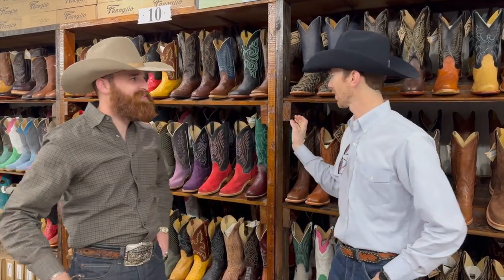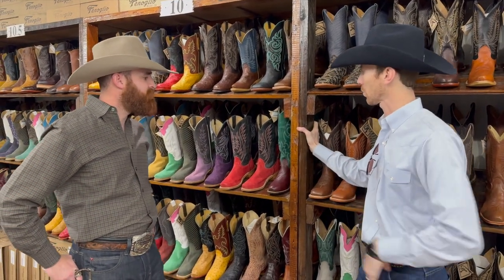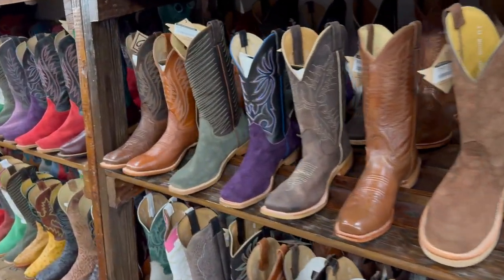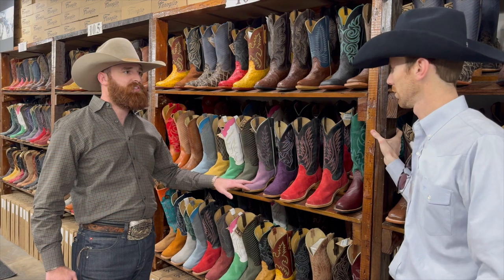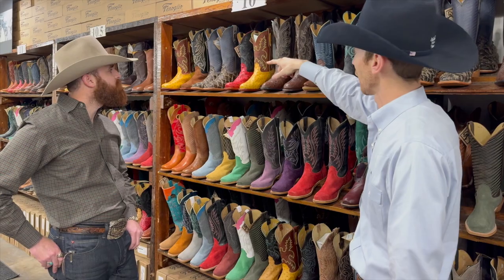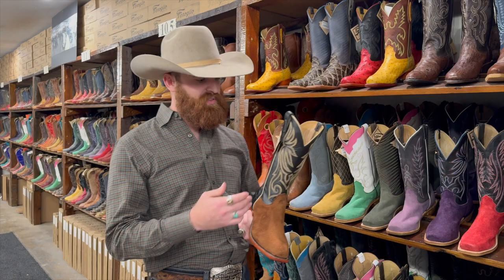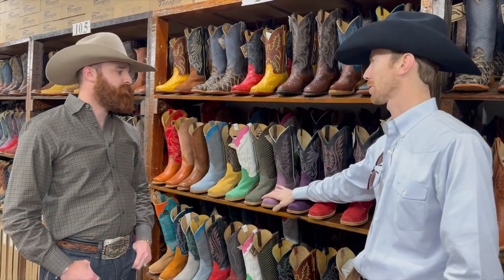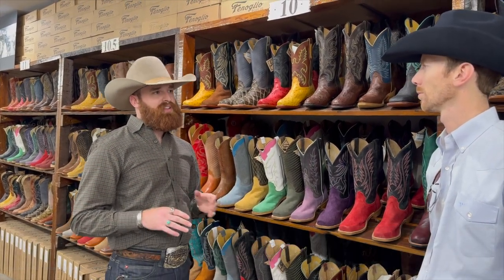Handmade Cowboy Boots from the heart of Texas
Join us as we chat with Justin “Pow Pow” at the Fenoglio Boots Store located in the Fort Worth Stockyards. The Fenoglio family specializes in handcrafted and quality cowboy boots that can stand up to a tough day of ranching and look good enough to take them out on the town.
See the FULL experience  in the Stockyards on our Texas Vlog: Part 1!